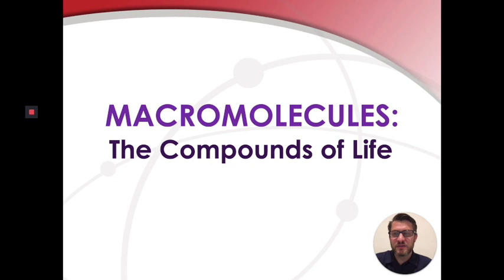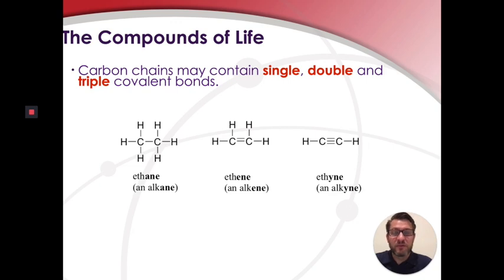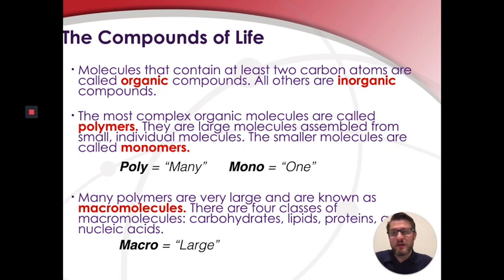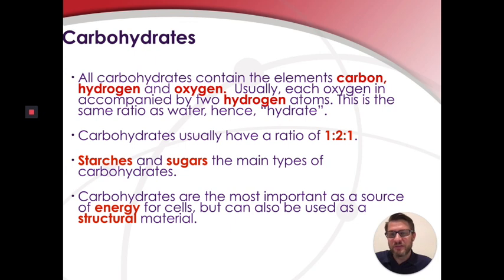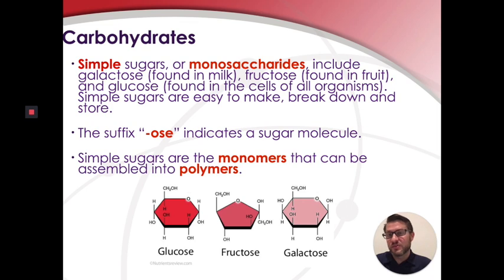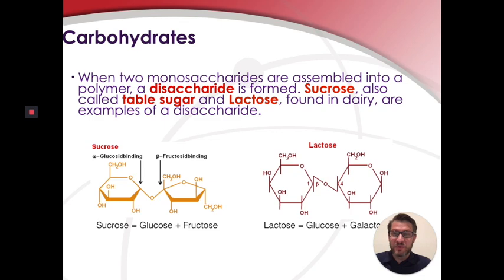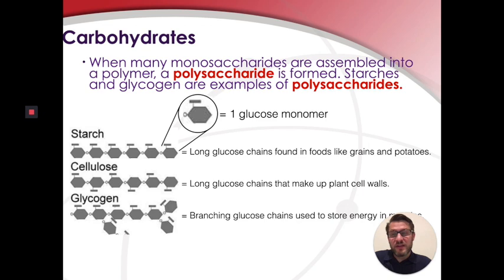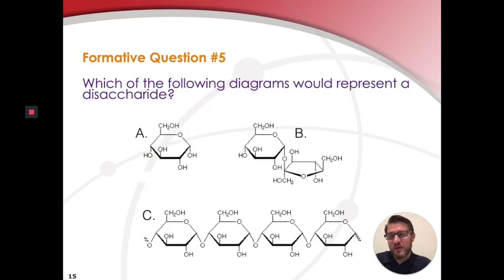Video 2.4.1 Notes - Carbon and Carbohydrates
Video on the 2.4.1 Notes on Carbon and Carbohydrates.